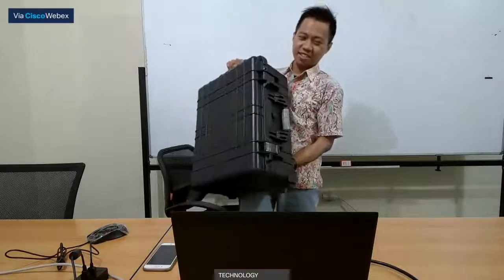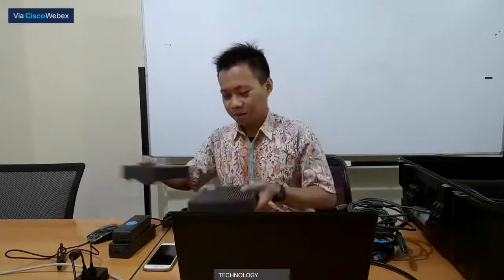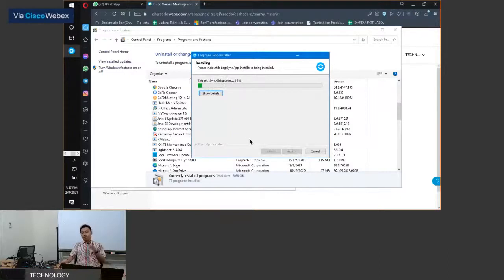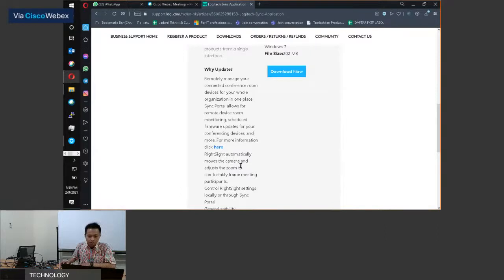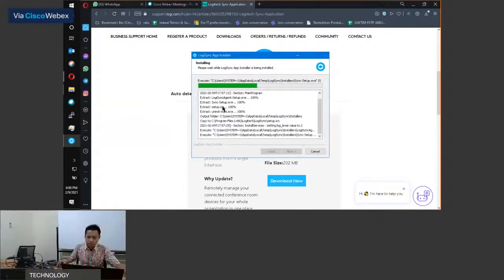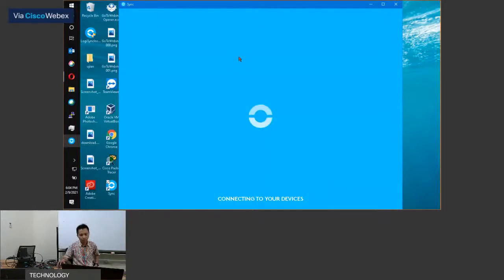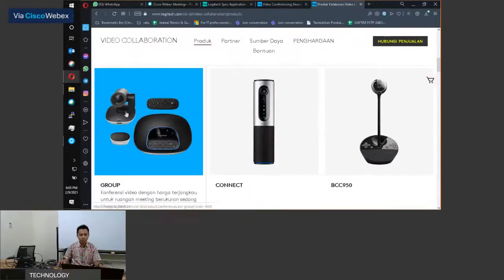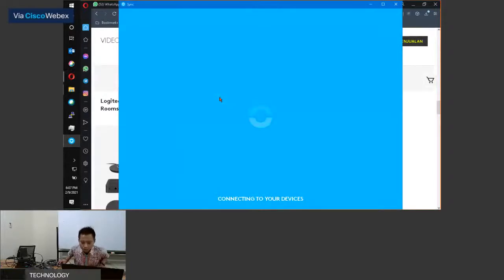Unboxing Logitech Rally System from Pelican Case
How to Rally Logi can Group Framing?